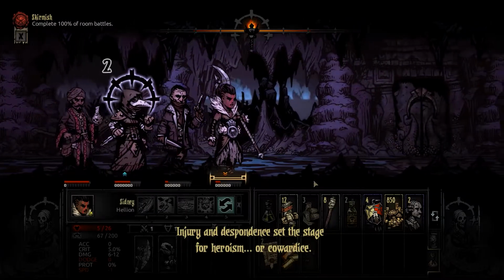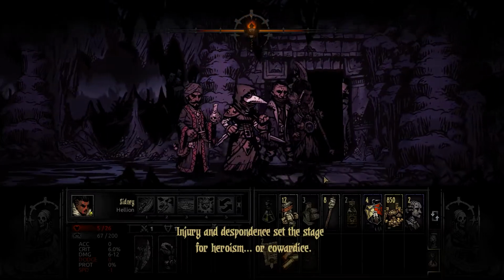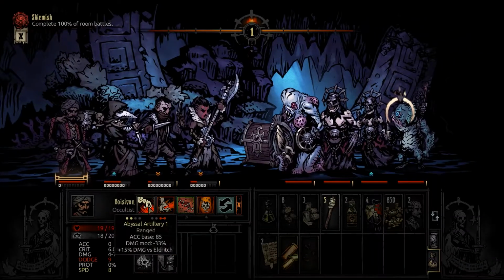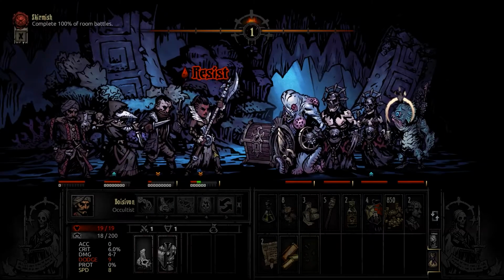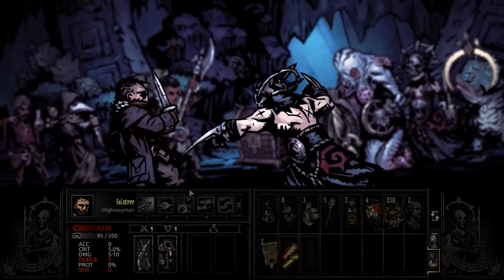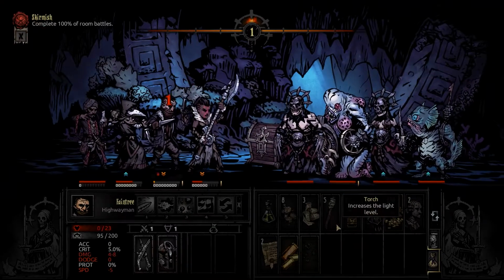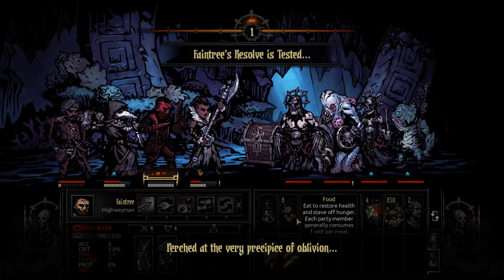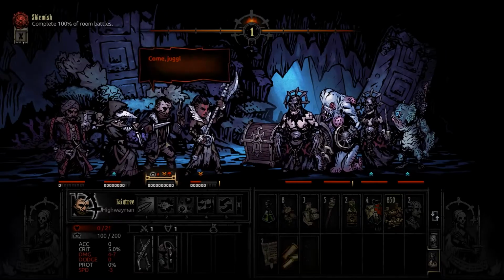Darkest Dungeon and The Mastery of the Ludonarrative Dimension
This is my Final video critique for my Game Studies class. I analyze how Darkest Dungeon implements different elements in order to create a cohesive ludonarrative experience.